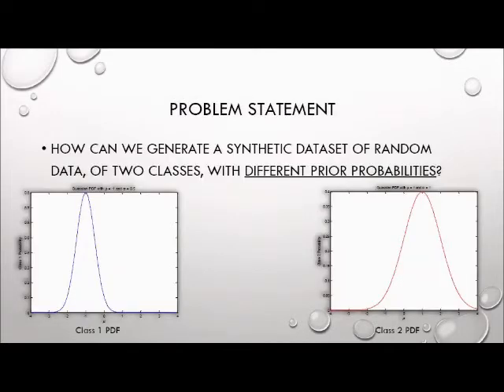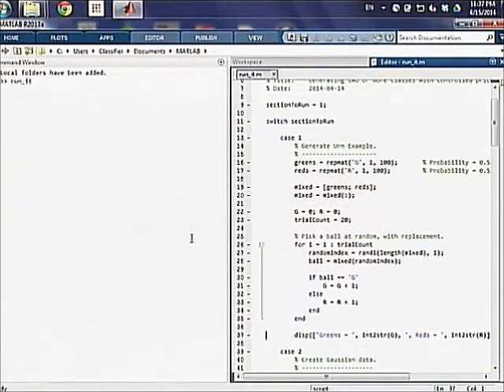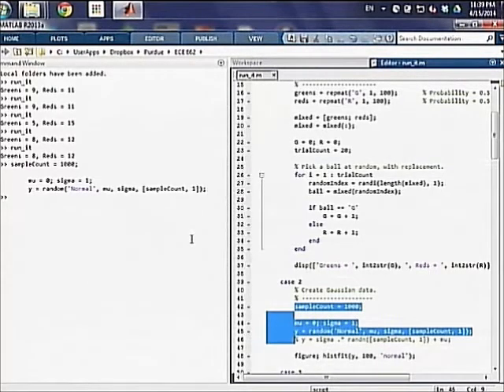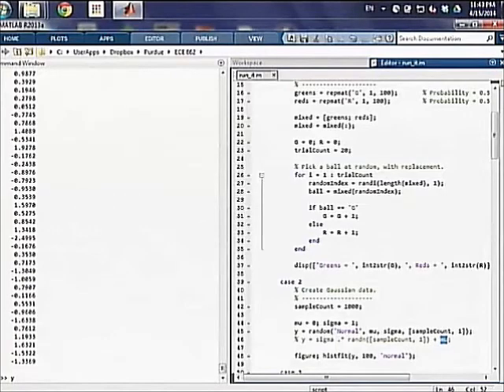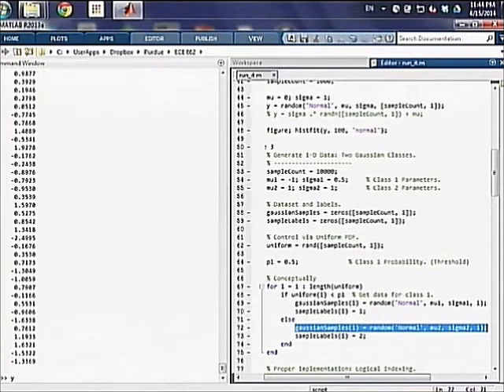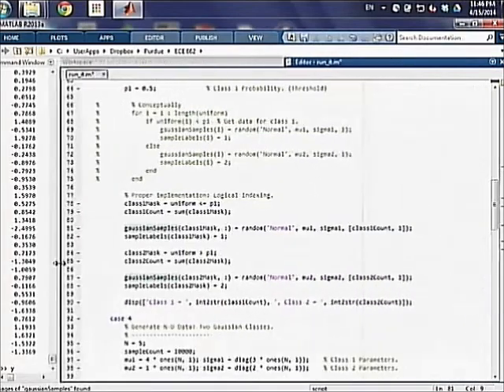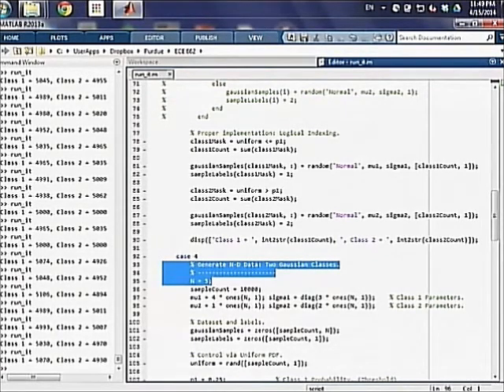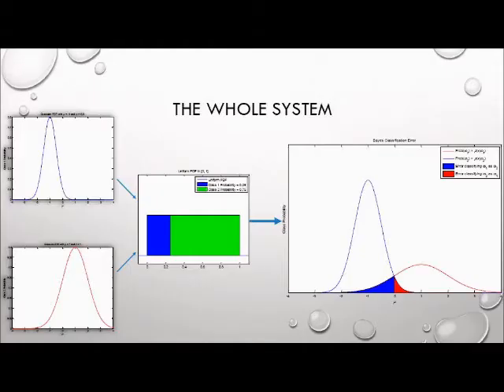Generating Random Data with Controlled Prior Probabilities, a slecture by Alex Gheith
This is a slecture for Prof. Boutin's course on Statistical Pattern Recognition (ECE662) made by Purdue student Alex Gheith.

To view other slectures on the same topic go to the ECE662 course wiki